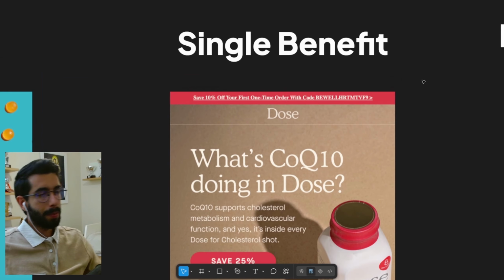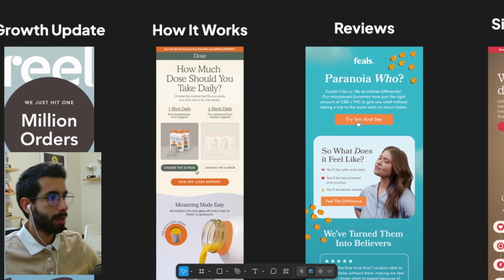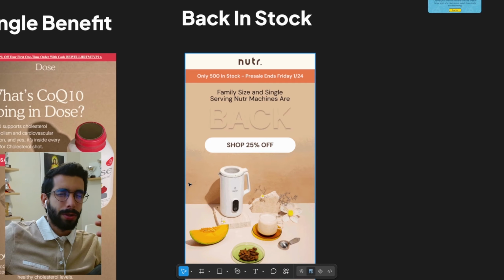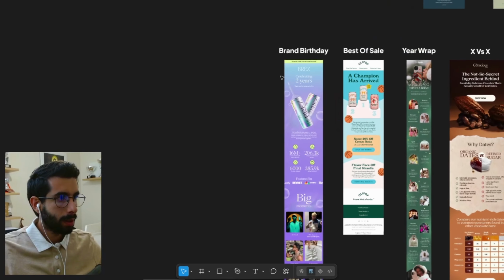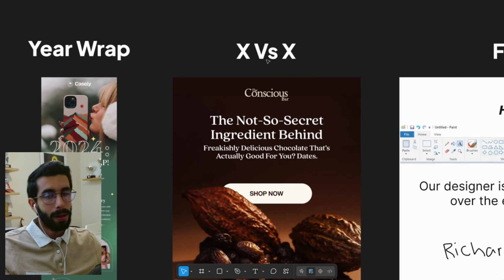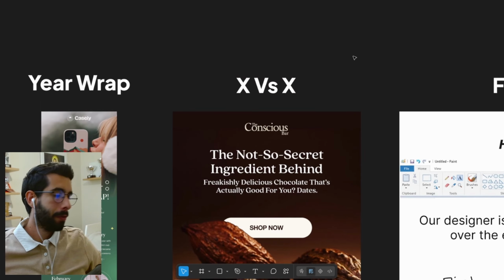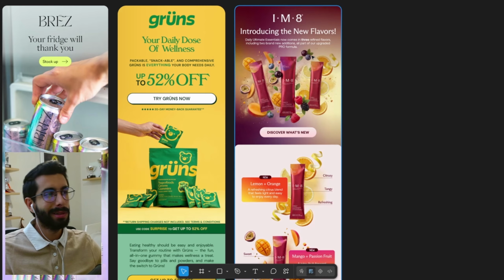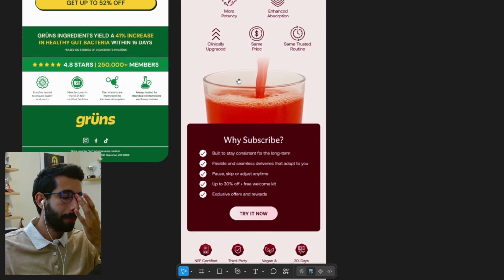Understanding Emails That ACTUALLY WORK...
Email Marketing
ecommerce
Klaviyo
Shopify
Pop-Up

If you're serious about email marketing for ecommerce or want to scale your ecommerce business, this is for you. I'll break down how to create email marketing campaigns that drive real revenue and help you master ecommerce marketing step by step.

Whether you're launching your first ecommerce brand or looking to level up your ecom email marketing, you'll see me build a campaign calendar, structure emails, and map out a winning email marketing strategy in real time. This is the exact ecommerce email marketing system I use to generate massive results for my ecommerce stores.

You'll learn proven email marketing tactics, see how to plan high converting email campaigns, and get real email marketing tips for ecommerce that work in 2026.